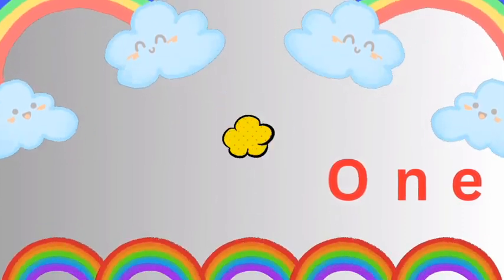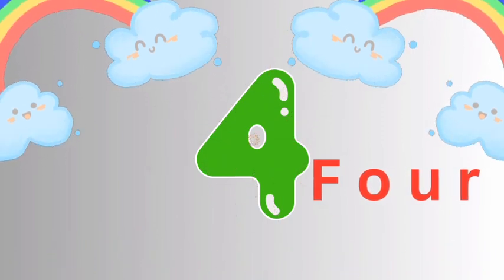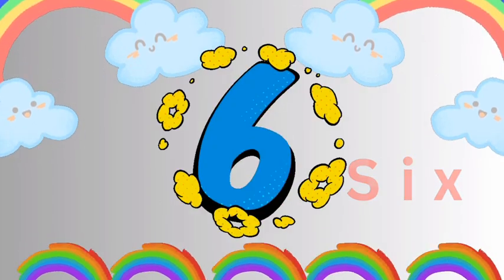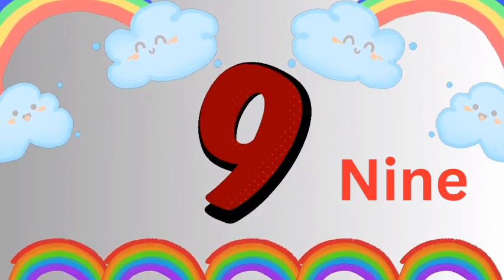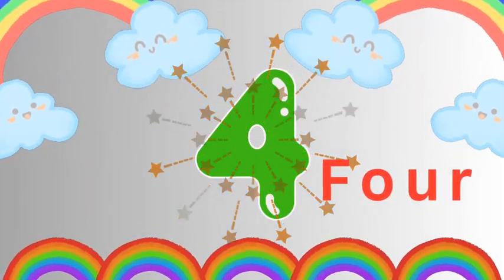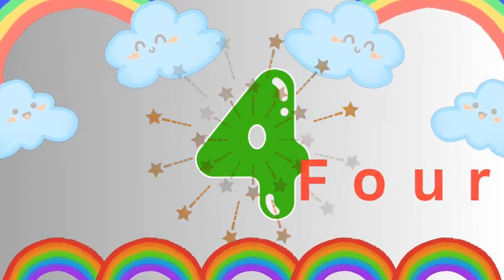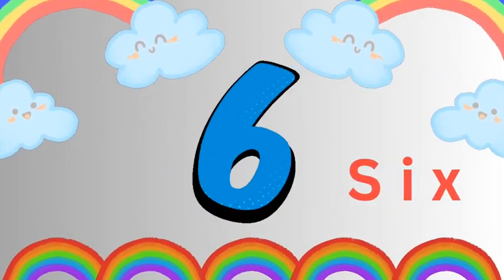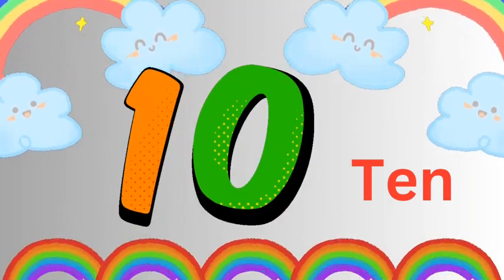Study class - 2.36 secs | Learn to count from 1 to 10 | 123 numbers counting for kids | New version